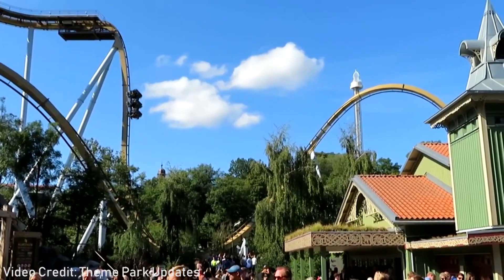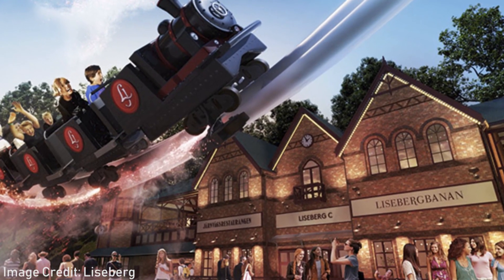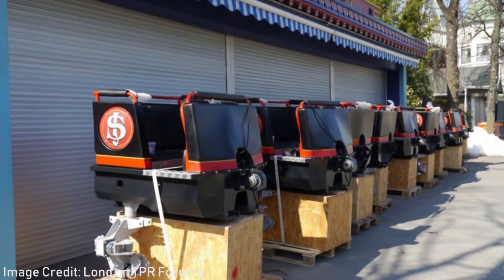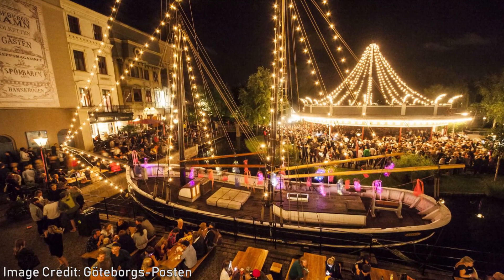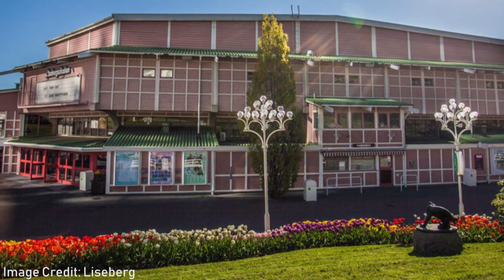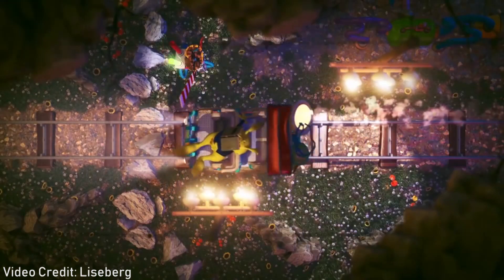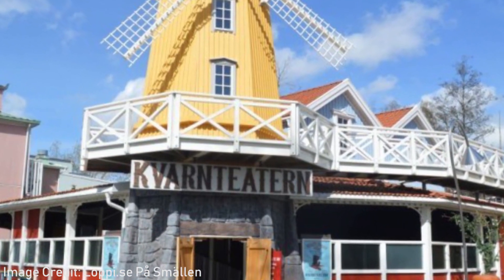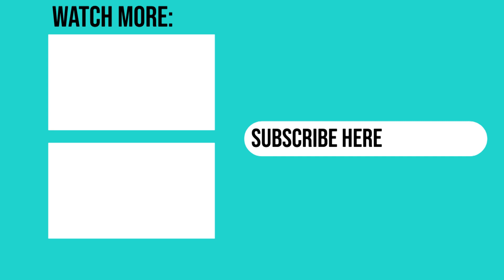New at Liseberg in 2019 and 2020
For the last few seasons Liseberg has added one new attraction after the other. So what is next? In this video we take a look at everything new in both 2019 and 2020!

Remember to tell me which change or new addition you are most excited for in the comments as well as if you have a topic or idea you would want me to make a video on.

MY GEAR:
Blue Snowball

Follow Theme Parked on social media!

Special thanks to Lond on the Liseberg Discussion Thread on the Theme Park Review forums for providing the construction photos. You can find a link to his pictures here: